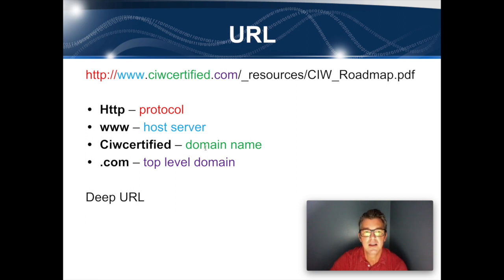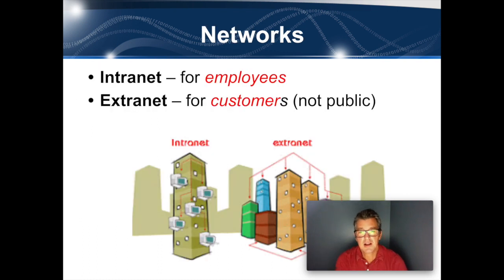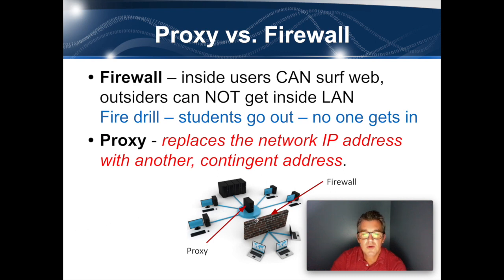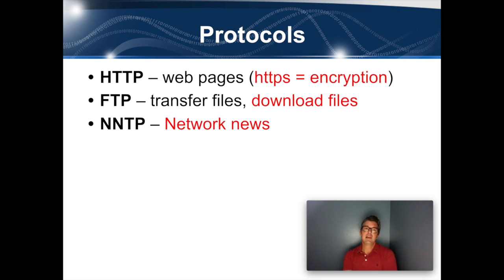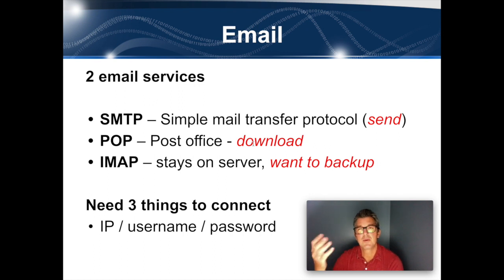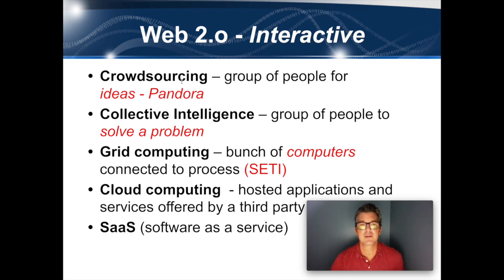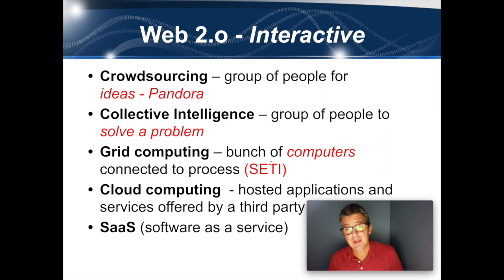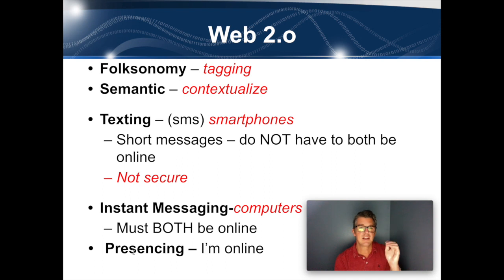IBA Boot Camp Review (1 of 3)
This video is about for the IBA Boot Camp Review (1 of 3)